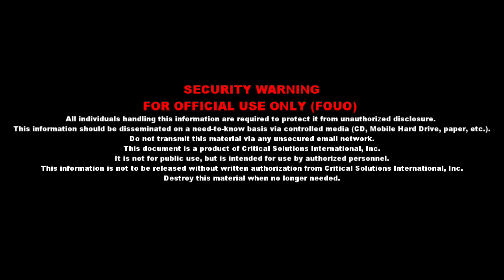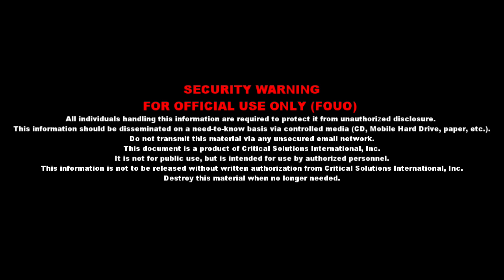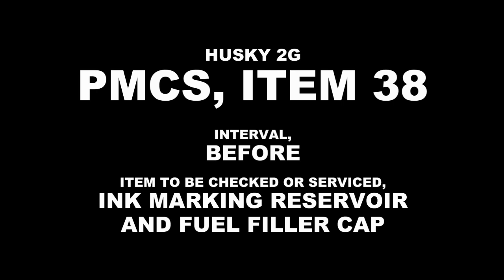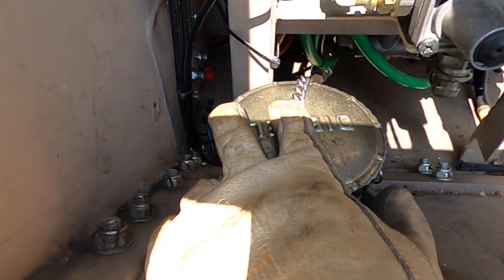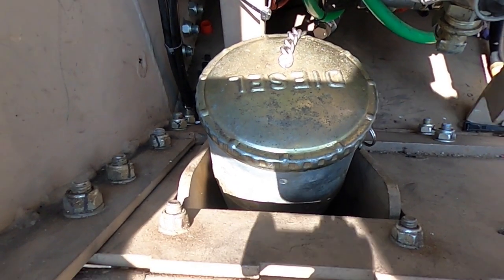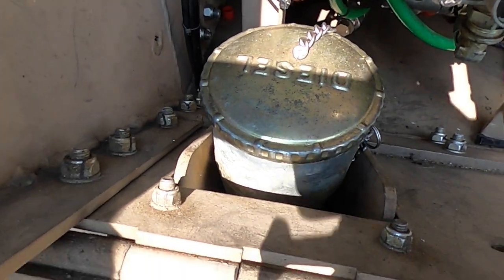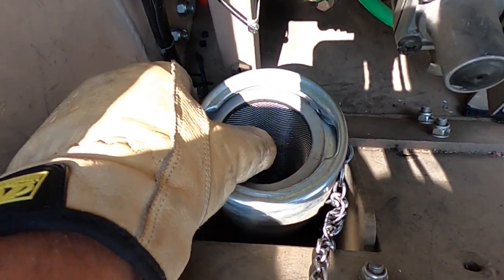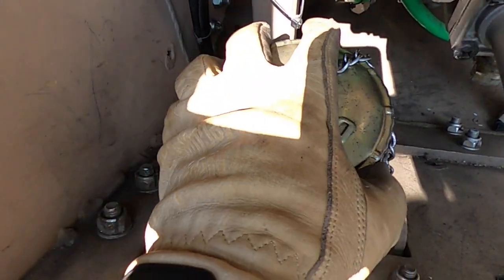16.41 0029-80541 - Husky 2G OPNET – Before PMCS Item 38 – Ink Marking Reservoir and Fuel Filler Cap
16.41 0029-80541 - Husky 2G OPNET – Before PMCS Item 38 – Ink Marking Reservoir and Fuel Filler Cap

This video provides instructions on how to PMCS Item 38 of the Husky 2G CAN Bus.

It is recommended that students familiarize themselves with all the written material, if available, prior to beginning this course. Videos should be reviewed in order to remain on the recommended OPNET schedule. It is recommended videos be reviewed as many times needed to increase student’s knowledge of the task.

Upon completion of this video, student should move to the next video in this series:
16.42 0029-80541 - Husky 2G OPNET – Before PMCS Item 39 – Accelerator, Brake Pedal, and Circuit Breakers

Technical Manuals and recommended written material:
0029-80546-OM Husky 2G CAN Bus Operator Manual
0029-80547-WM VOL 1-3 Husky 2G CAN Bus Workshop Repair Manual
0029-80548-IPC Husky 2G CAN Bus Illustrated Parts Catalog
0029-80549-LO Husky 2G CAN Bus Lubrication Order
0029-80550-TB Husky 2G CAN Bus Technical Bulletin
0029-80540-OPNET Husky 2G OPNET Student and Instructor Training Material

***FOR OFFICAL USE ONLY***
All individuals handling this information are required to protect it from unauthorized disclosure. This information should be disseminated on and need-to-know basis via controlled media (CD, Mobile Hard Drive, paper, etc.). Do not transmit this material via any unsecure email network. This material is a product of Critical Solutions International, Inc. It is not for public use but is intended for use by authorized personnel. This information is not to be released without written authorization from Critical Solutions International, Inc. Destroy or delete this material when no longer needed.